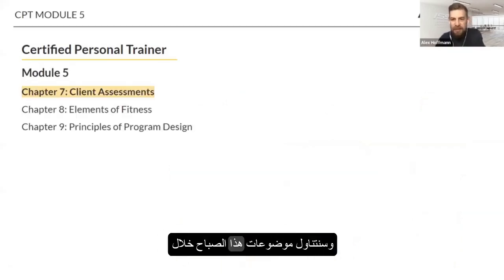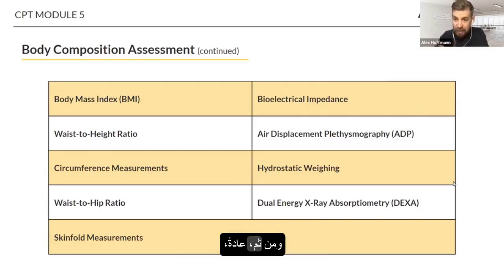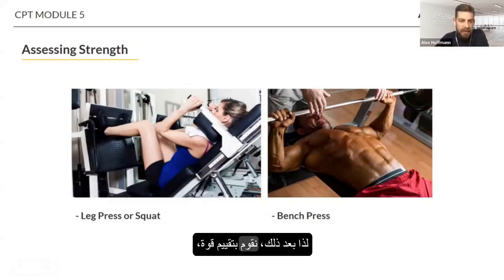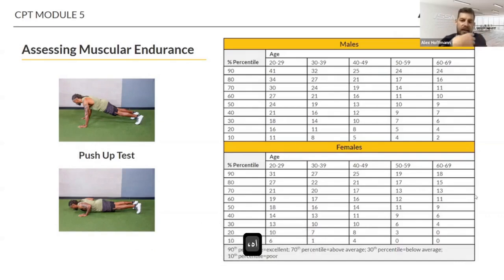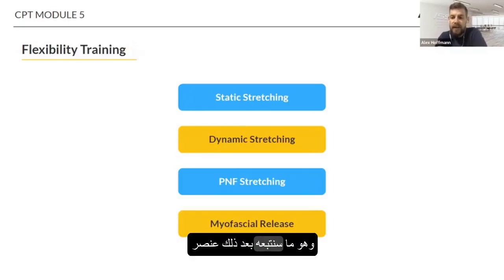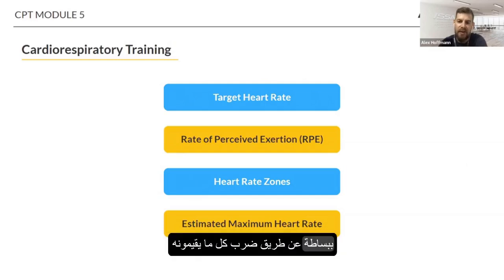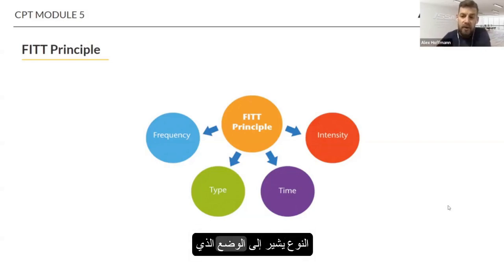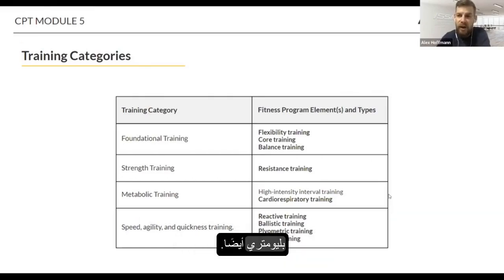CPT ISSA Bootcamp 7 محاضره لايف من كورس المدرب الشخصى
🔥 احصل على جميع المحاضرات والكتب المترجمة من أقوى المؤسسات العالمية في مجال التدريب الرياضي 💪🌍

✅ ISSA
✅ ACE
✅ NASM
✅ NCSF
✅ EXOS

🏆 متاح جميع الشهادات المعتمدة من NASM
🇸🇦 ومتاحة أيضًا الرخصة المهنية للمدربين في السعودية

📚 جميع الكتب والمحاضرات مترجمة باحترافية
🎯 مساعدات لاجتياز الاختبارات
⚡ سرعة في الإنجاز ودعم كامل للطلاب

🔥 خصومات تصل إلى 50% على المحتوى المترجم والكورسات!

🚀 ابدأ رحلتك الآن وطور مستقبلك المهني في مجال اللياقة البدنية!

🔥 Get Professionally Translated Lectures & Study Materials from the World’s Top Fitness Organizations 🌍💪

✅ ISSA
✅ ACE
✅ NASM
✅ NCSF
✅ EXOS

🏆 All Official NASM Certifications Available
🇸🇦 Saudi Professional Fitness License Available

📚 Professionally translated books and lectures
🎯 Exam assistance & study support
⚡ Fast service and full student support

🚀 Start your journey today and build your future in the fitness industry! احصل على جميع المحاضرات مترجمة مجانًا من أشهر المؤسسات العالمية في مجال التدريب الرياضي:
 ISSA _ ACE _ NASM  _ NCSF _ EXOS
**✅ احصل على شهادتك معتمدة من أي منظمة عالمية في أسرع وقت!**

- **ISSA**
- **ACE**
- **NASM**
- **NCSF**
- **EXOS**